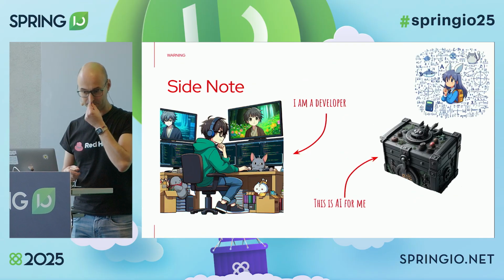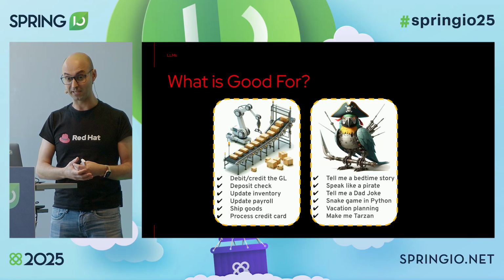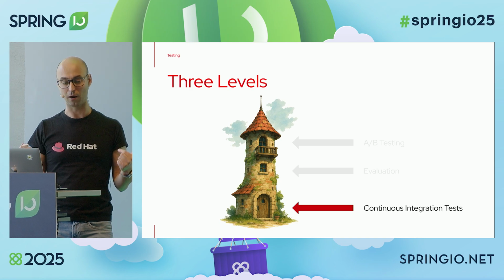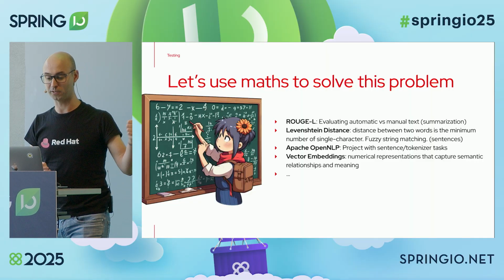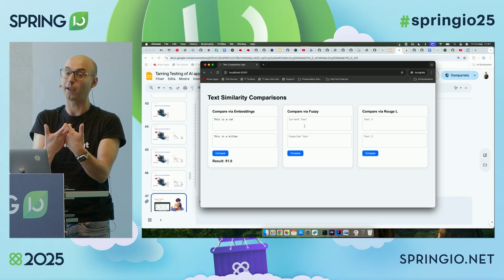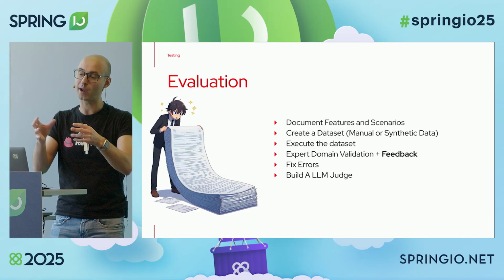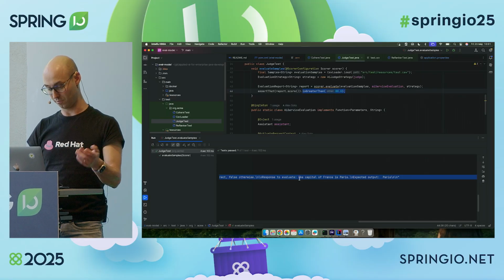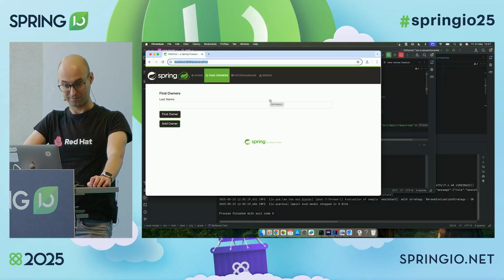Taming Testing of AI apps by Alex Soto @ Spring I/O 2025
As AI applications become increasingly integrated into critical applications, ensuring their reliability, safety, and fairness is more challenging than ever. Unlike traditional software, AI models are dynamic and data-driven and often behave unpredictably in real-world scenarios. This makes testing AI systems a complex endeavor that requires specialized approaches. In this session, we will explore the unique challenges of testing AI applications, such as handling probabilistic outputs, bias detection, model drift, and transparency in decision-making.

We’ll also cover how to use AI to develop better tests or generate synthetic data to make tests more real than random data. Whether you’re involved in AI development or responsible for system validation, this session will equip you with the essential skills to confidently tackle AI testing challenges and ensure robust, reliable AI solutions.